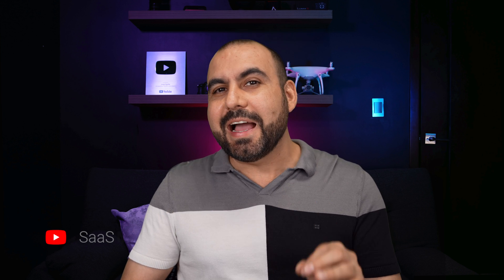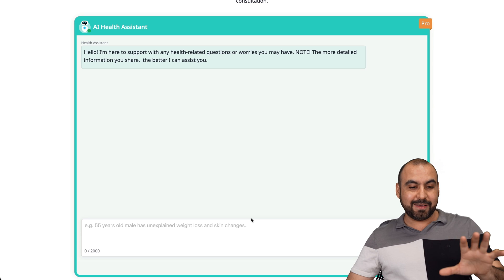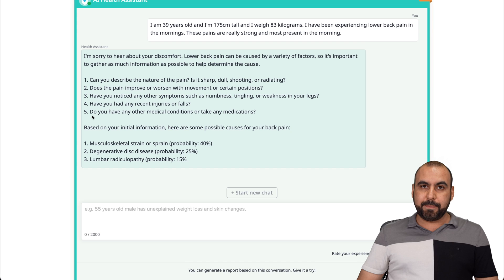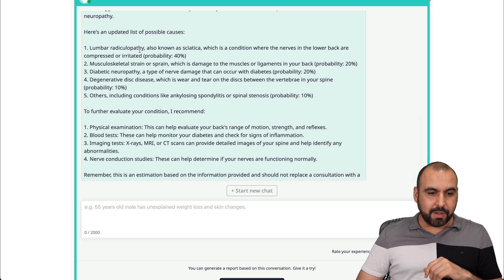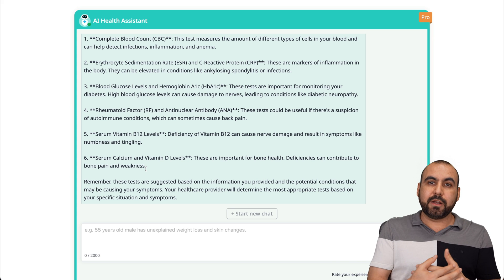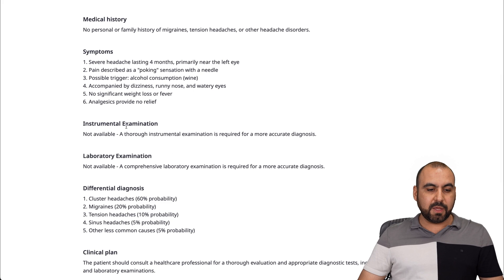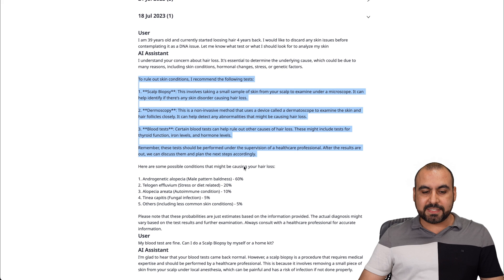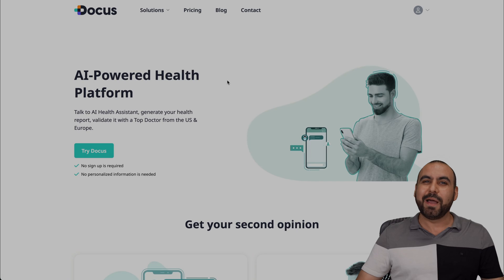The Future of Personalized AI Healthcare - Discover Docus 🤖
In today's video, we are going to explore Docus, a dedicated AI health platform that can assist you with diagnoses based on your symptoms and medical history. This AI health assistant is a remarkable tool that can also generate medical reports and even provide recommendations for further evaluation. We will also dive into how you can use these reports for second opinions or consultation.

Timeline:

00:00 - Introduction to Docus, the AI health assistant.
00:53 - Explaining how the AI health assistant works by entering personal information.
02:08 - Answering additional questions to get a more accurate health diagnosis.
03:13 - Getting the results of possible health conditions and suggested evaluations.
04:23 - Recommendation for the types of blood tests to conduct based on symptoms.
05:32 - The generation of a detailed health report based on the provided information.
06:34 - Review of the consultation service provided by Docus, including example of a personal consultation result.
07:39 - Wrap up and a recommendation to try Docus utilizing the free account.